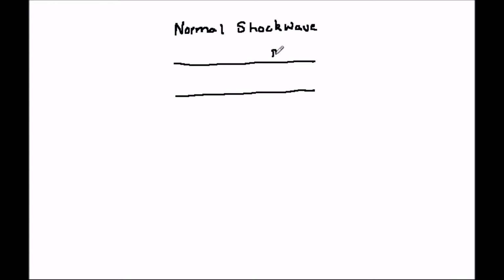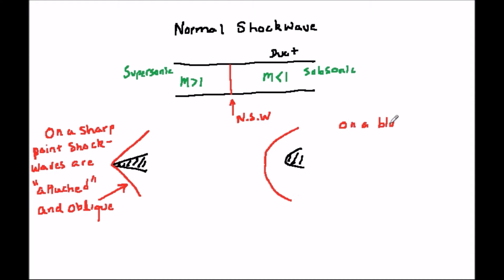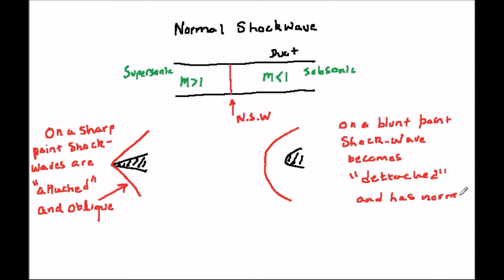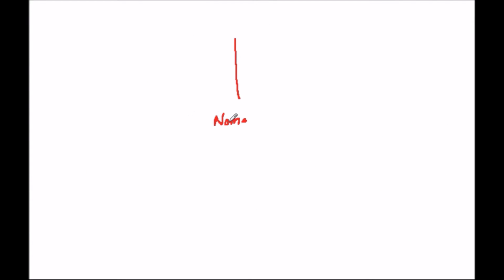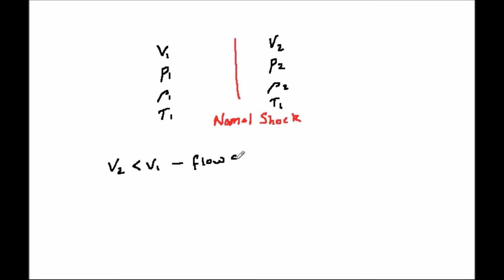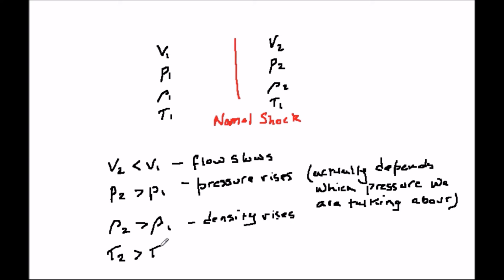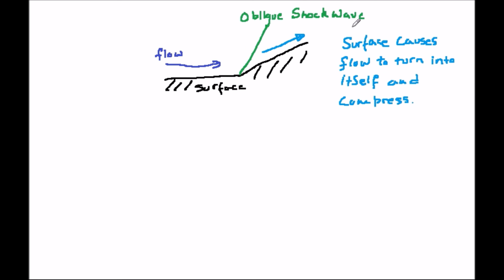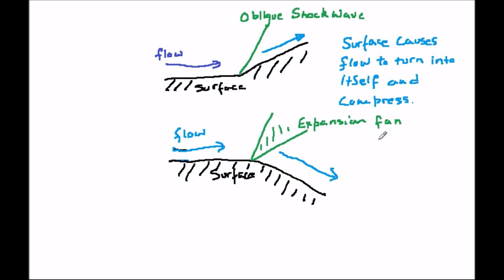Scramjets 6 - Shockwaves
This video very briefly describes different types of shockwave - Normal and oblique and also the related topic of expansion fans.